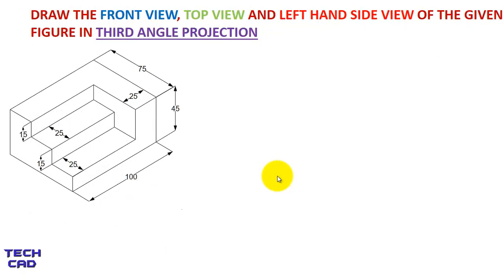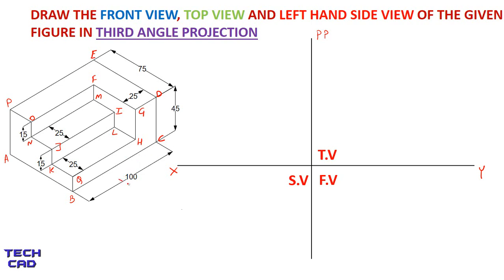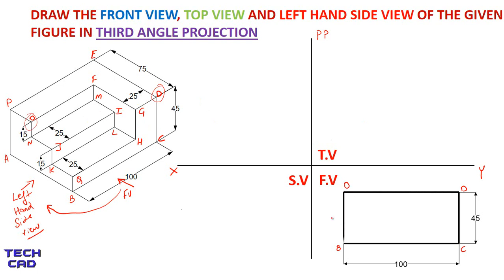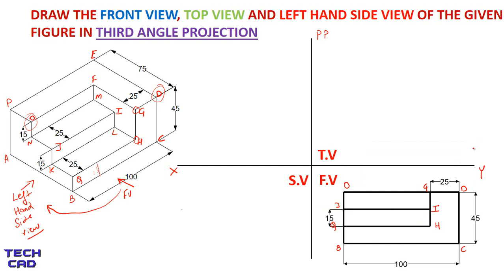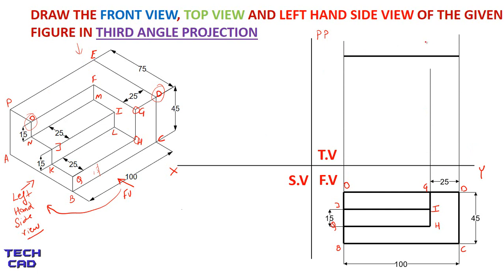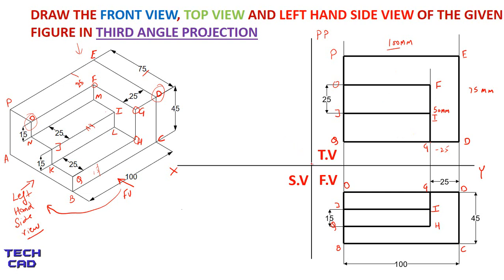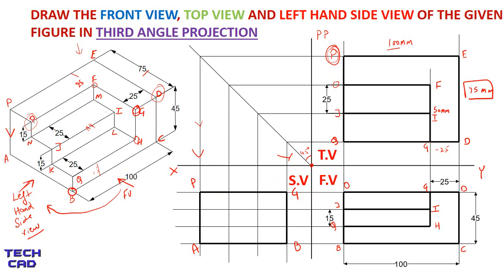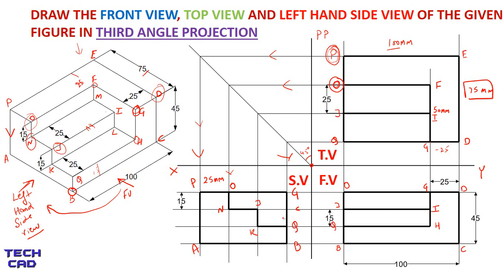ORTHOGRAPHIC PROJECTION SERIES QUESTION 3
Orthographic projection is a means of representing three-dimensional (3D) objects in two dimensions (2D).It is a one of the type of parallel projection, in which all the projection lines are orthogonal or at right angles  to the projection plane.